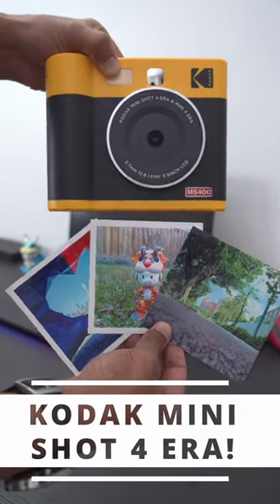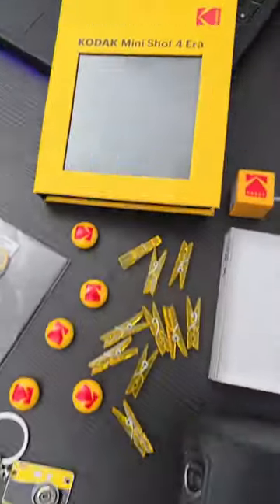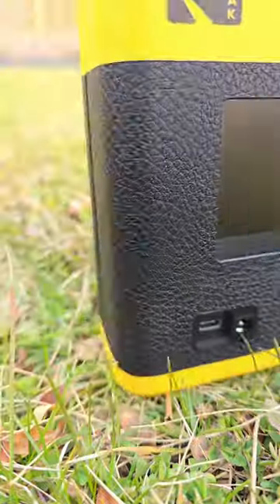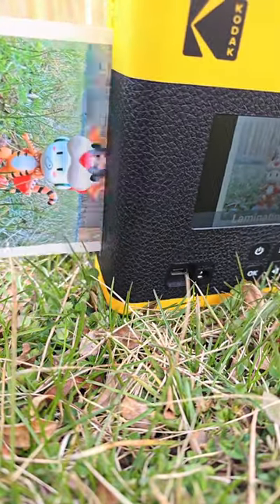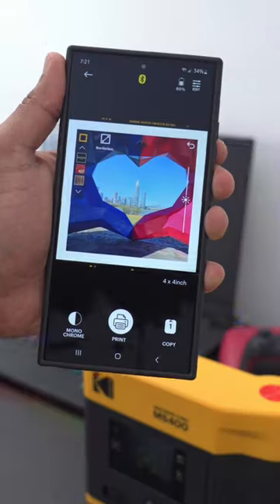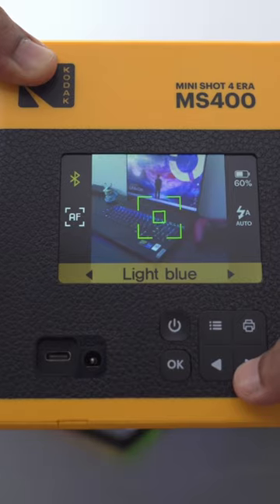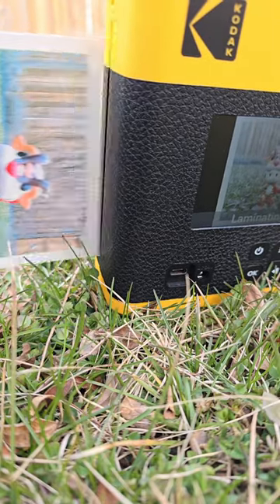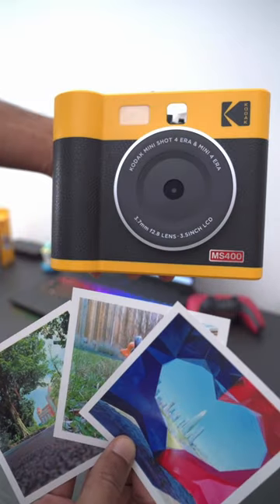INSTANT Joy! Kodak Mini Shot 4 ERA: Camera & Printer! 📷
INSTANT Gratification! Kodak Mini Shot 4 ERA: Camera & Printer! 📷